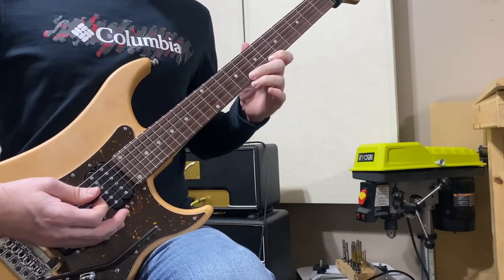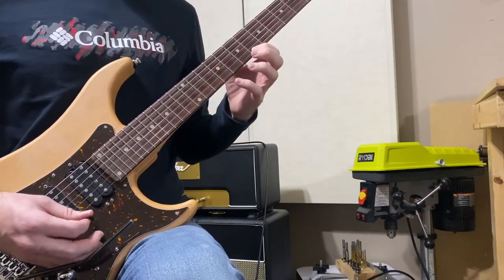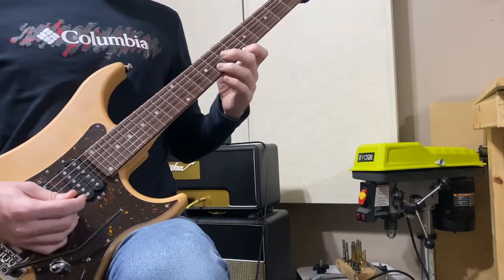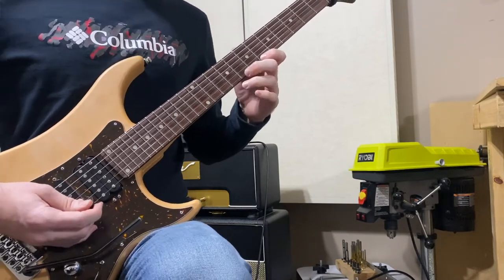Shawn Lane lick challenge. Hammer ons from nowhere. Change your playing with this amazing technique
Shawn Lane was a master with his left hand hammer ons from nowhere. Give this technique a try to add some amazing phrasing to your playing.